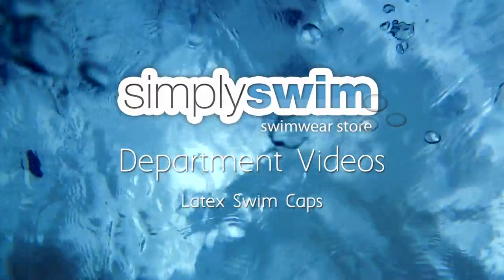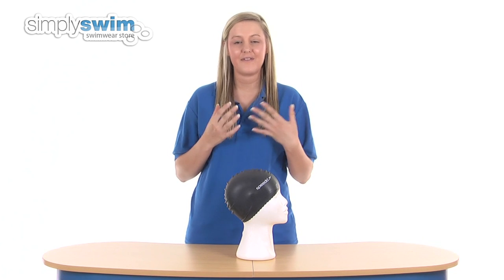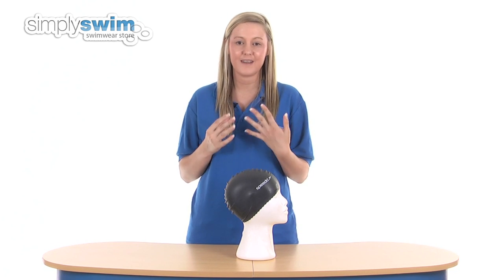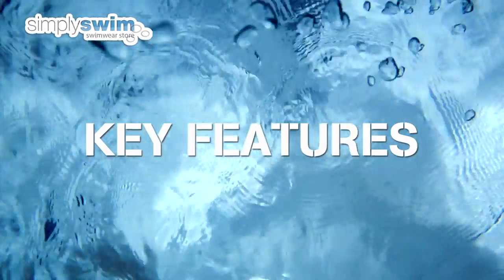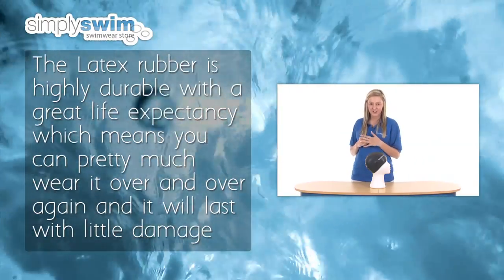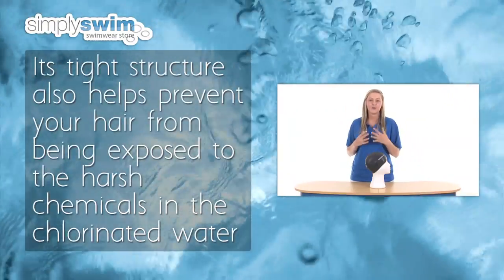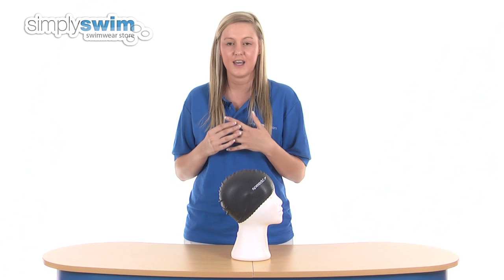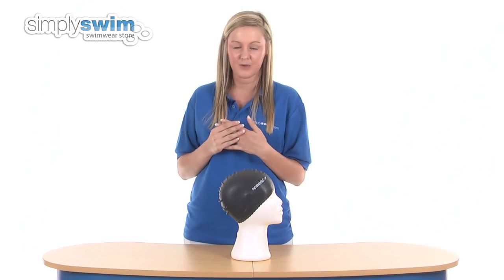Latex Swim Caps Department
In this department you will find a fantastic variety of swimming caps all made from the Latex Material.

Latex material is one of the most popular swimming cap fabrics because it is reasonably priced, widely available and offers great protection.